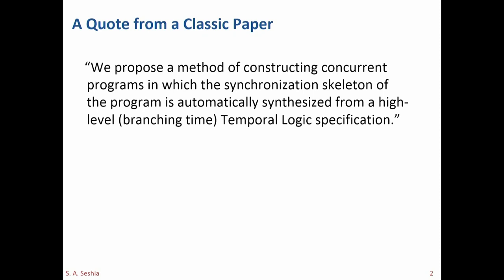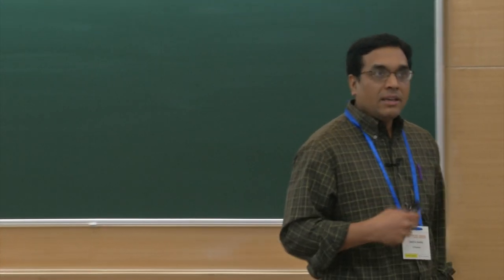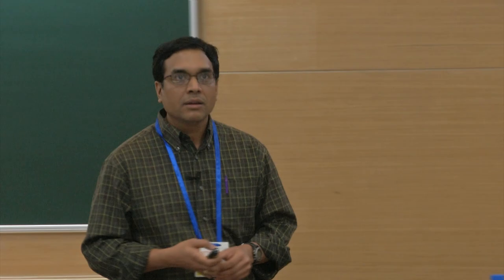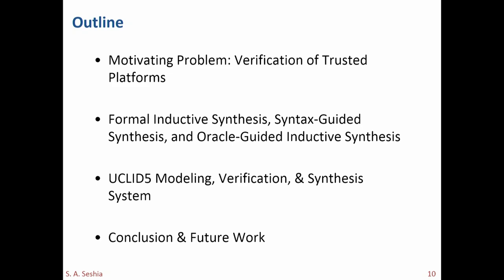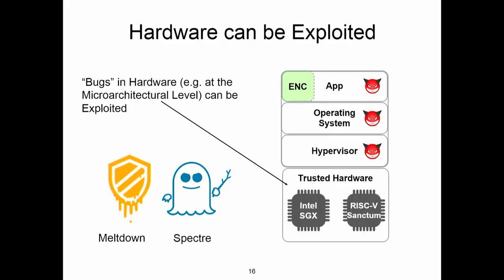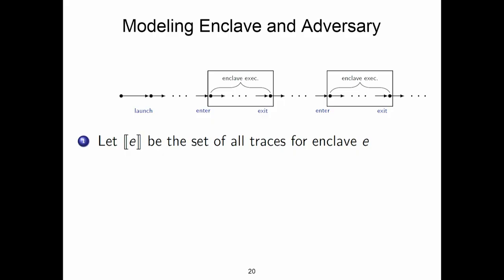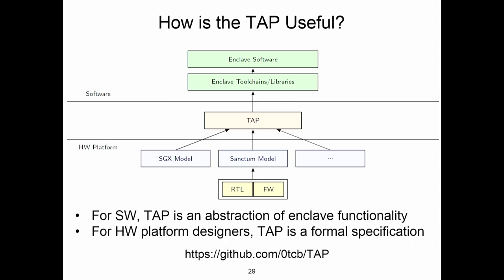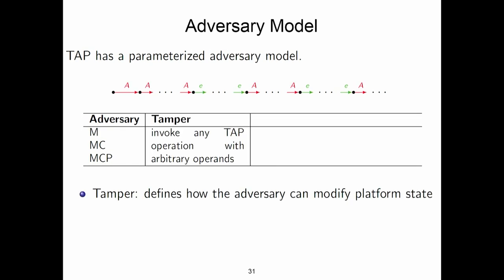FSTTCS2019 S003 UCLID5 Integrating Modeling, Verification, Synthesis and Learning